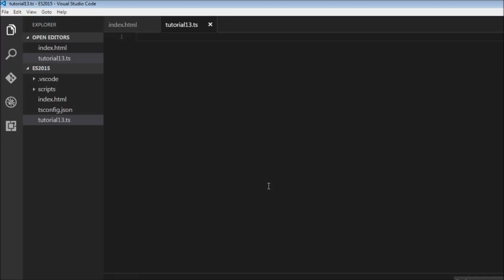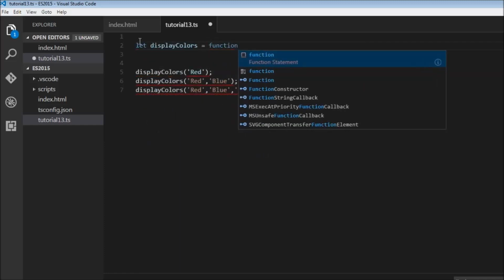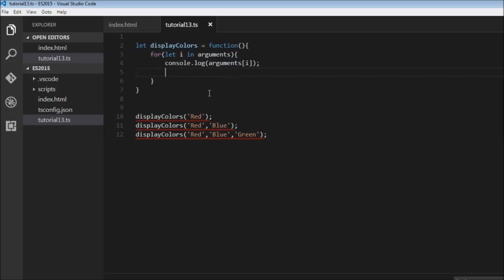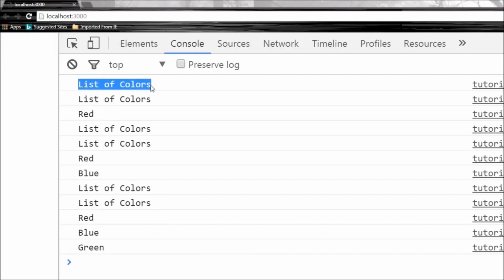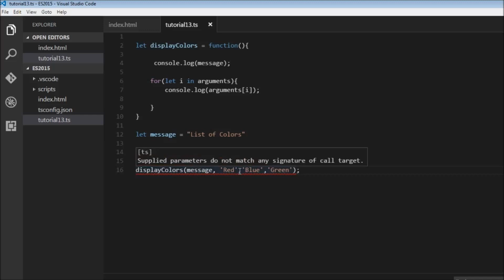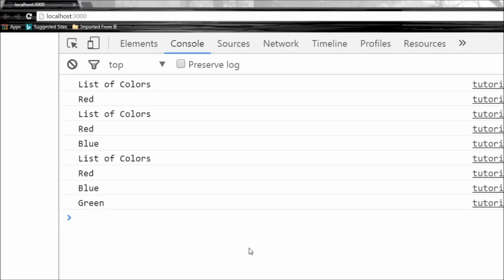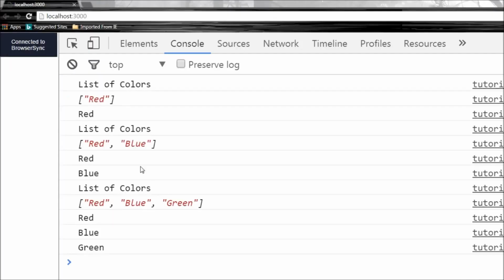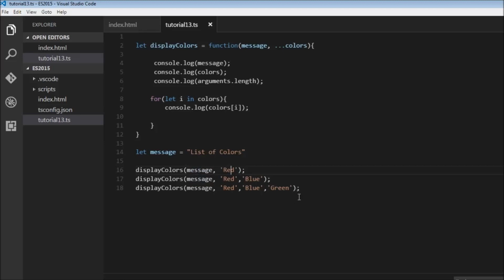ES6 and Typescript Tutorial - 13 - Rest Operator